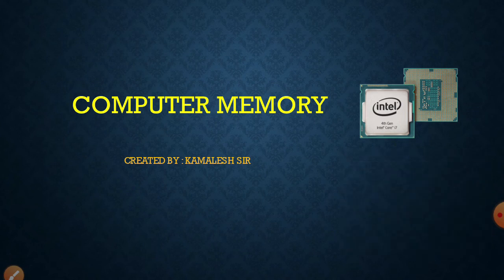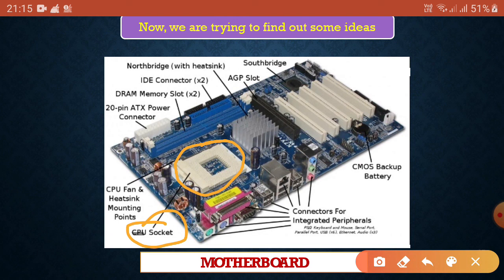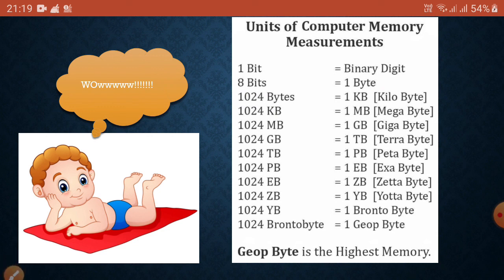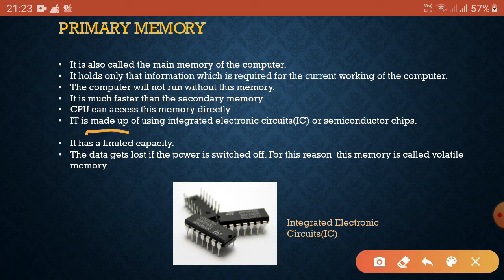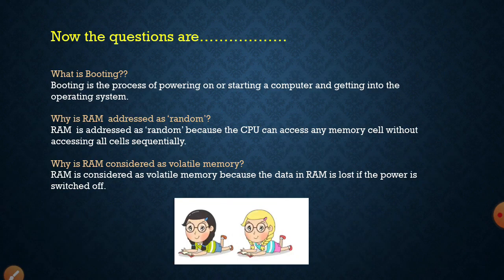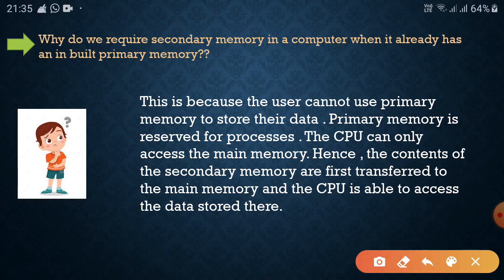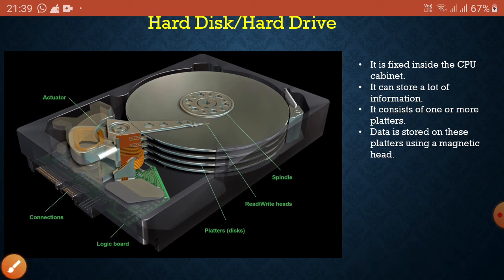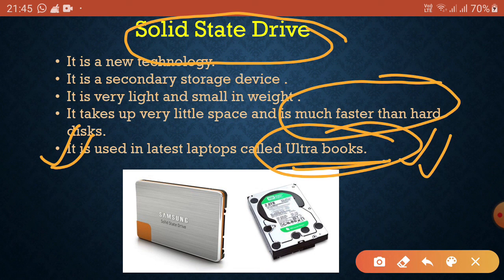CBSE ::COMPUTER:TOPIC:COMPUTER MEMORY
cbse computer memory lesson
internal memory
external memory
hard disk
pen drive
tripod T450
tripod T210
AU-A04 Condenser Microphone Kit (Black)